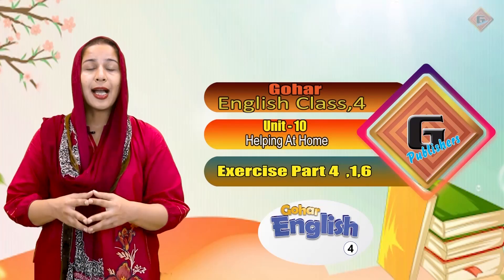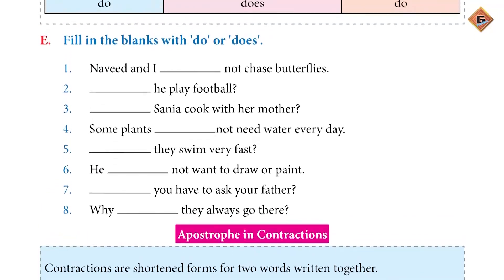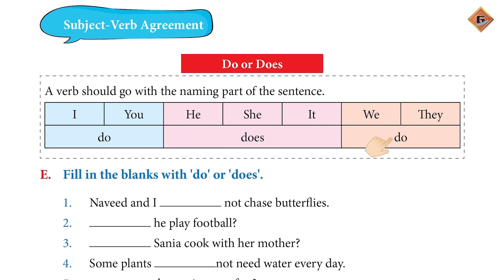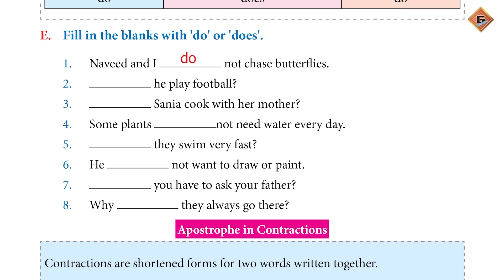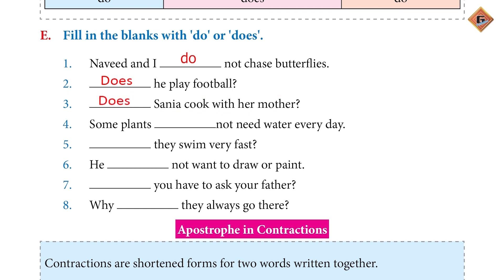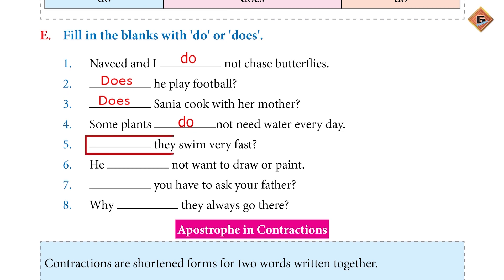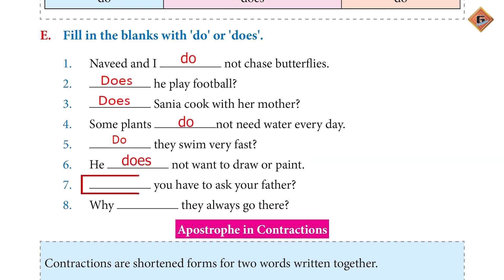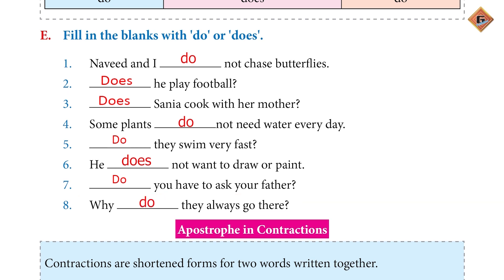Gohar English 4|Unit 10|Lec 7|Formal and Lexical Aspects of Language|Subject-Verb Agreement